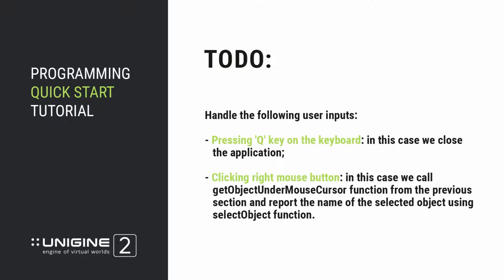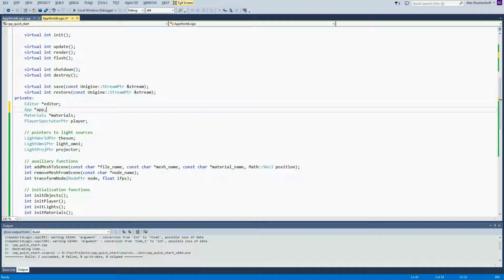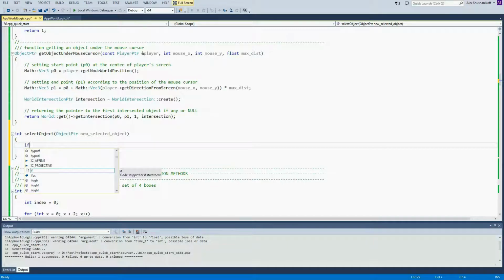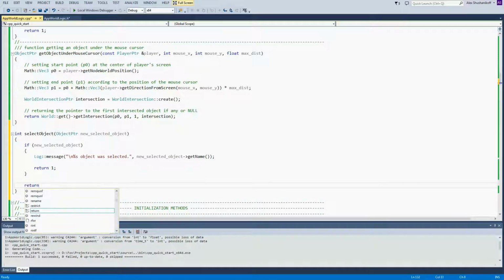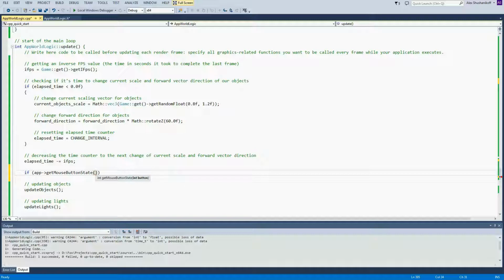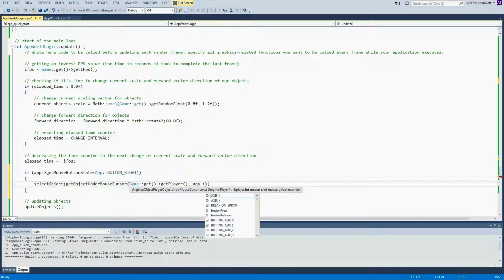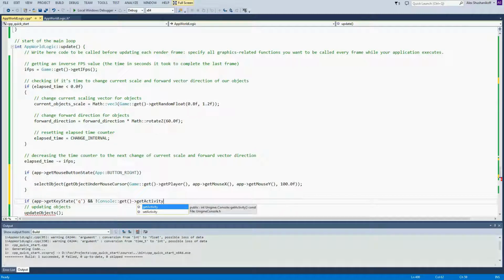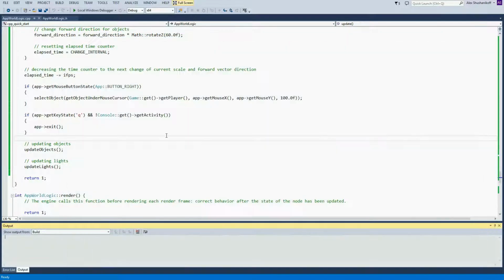14 Getting and Managing User Inputs - UNIGINE 2 Programming Quick Start Tutorial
In this section you are going to learn:
- how to use the App class to handle keyboard and mouse inputs